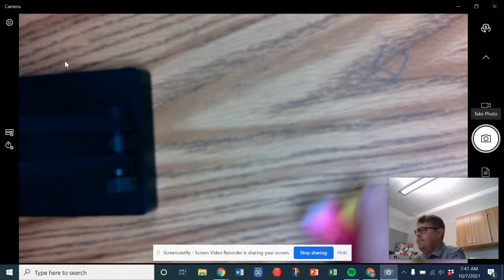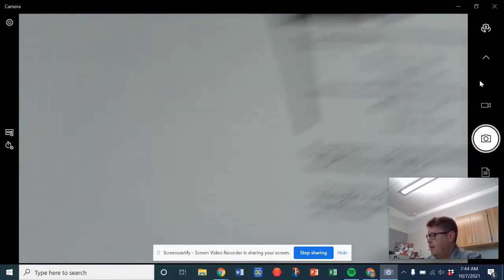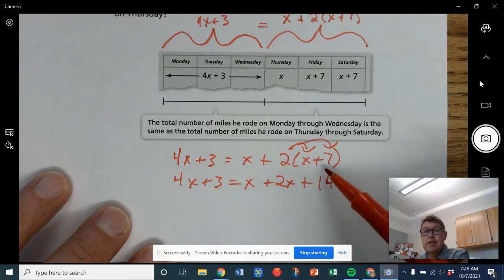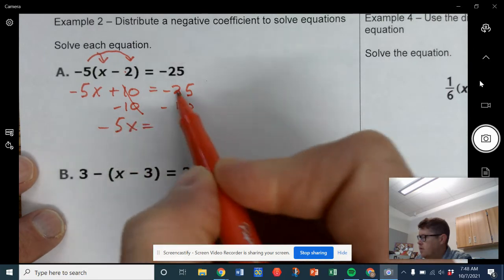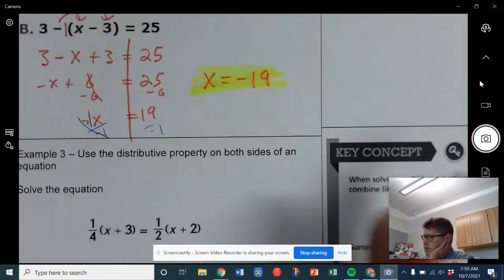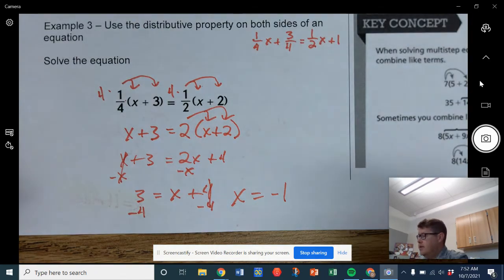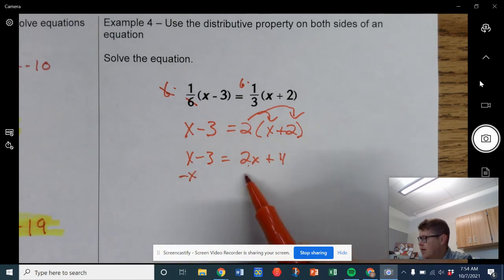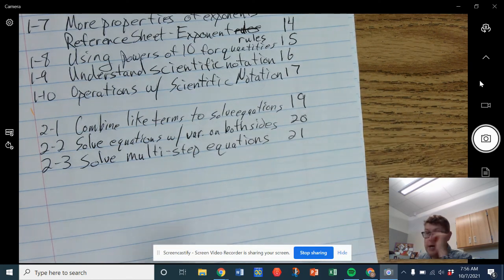2.3 - Solve multi-step equations